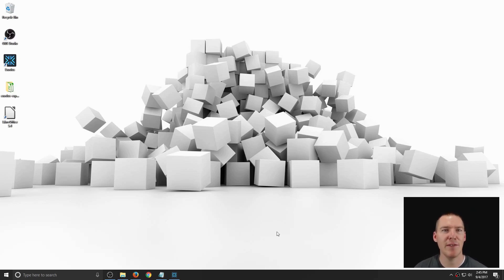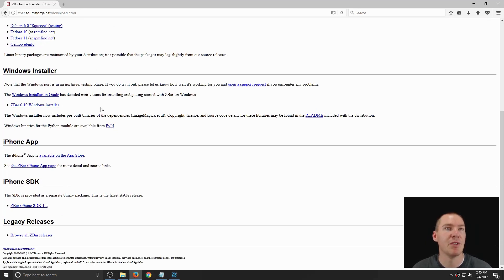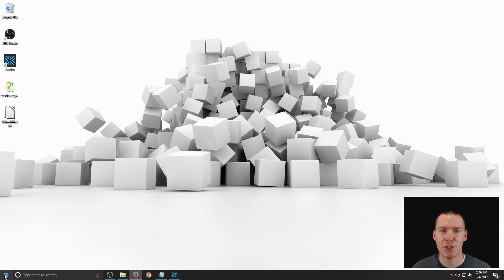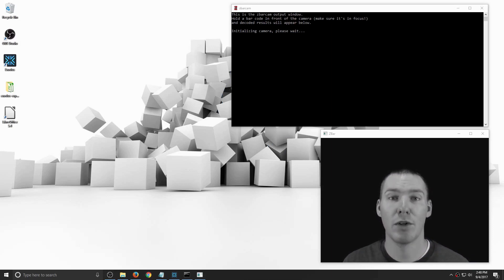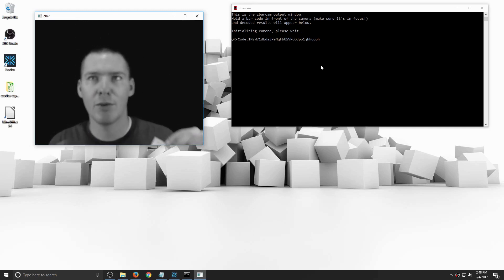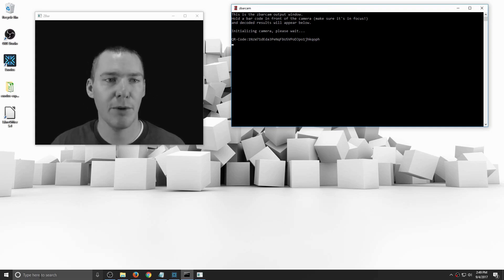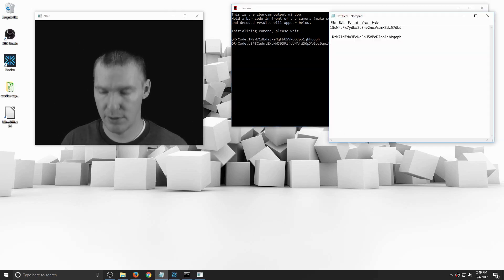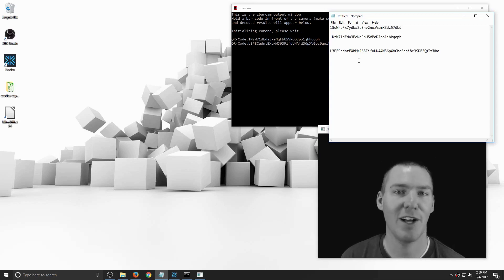Use Web Cam to Scan QR Code: (Free / Open Source Software)